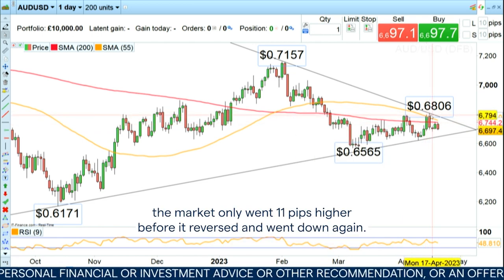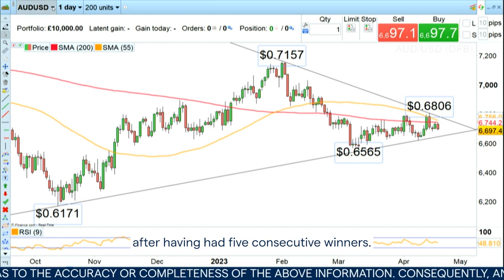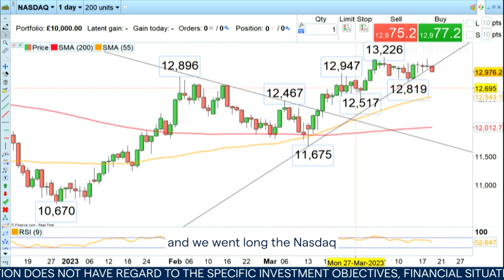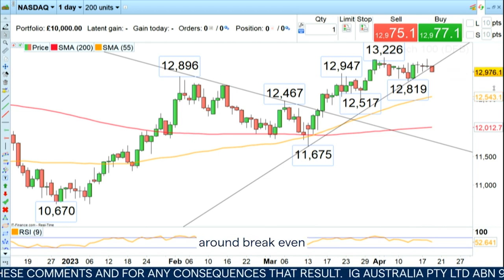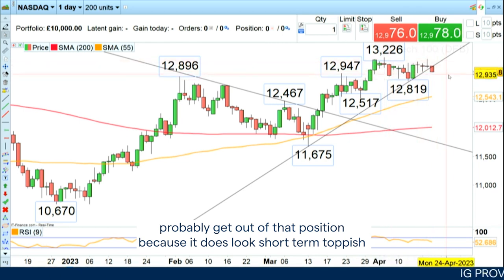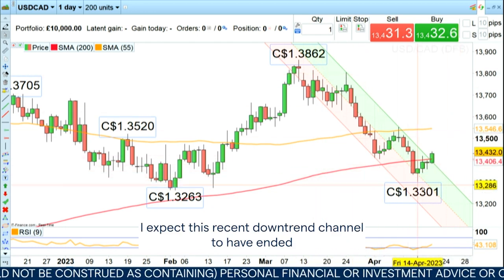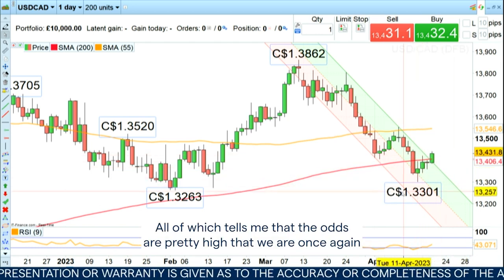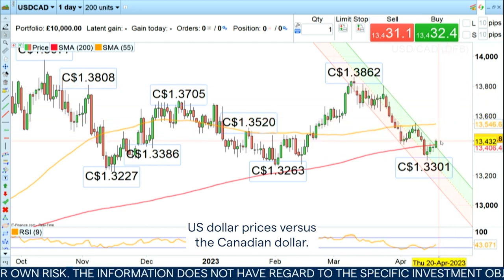Trading the Trend: long USD/CAD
As we believe that USD/CAD is again bottoming out around the $1.33 mark and that the US dollar will likely appreciate over the coming weeks, Axel Rudloph pinpoints his move.